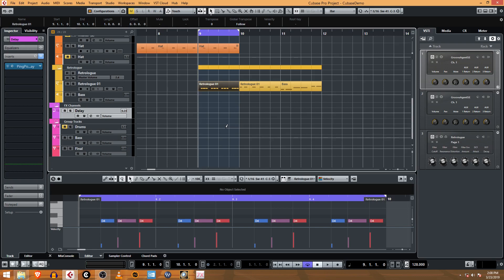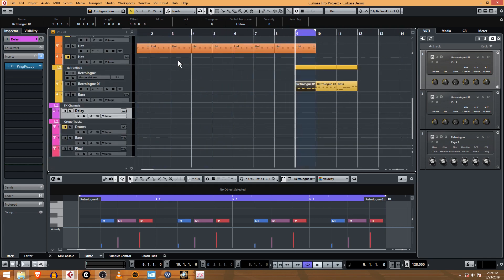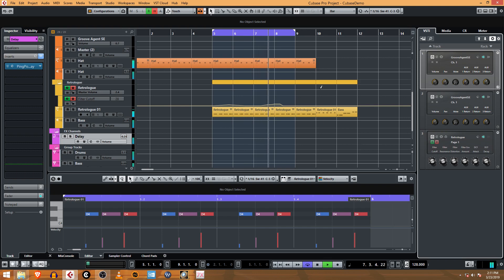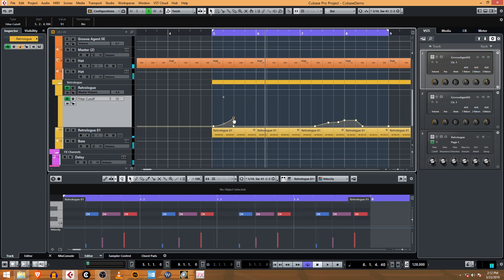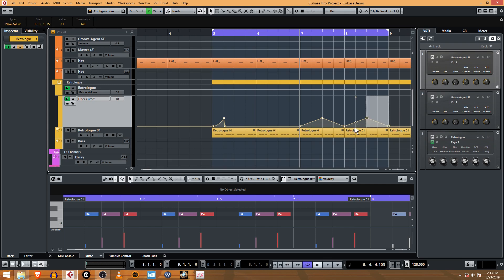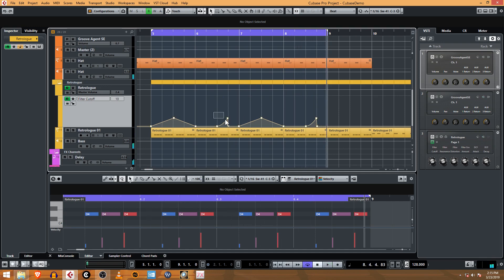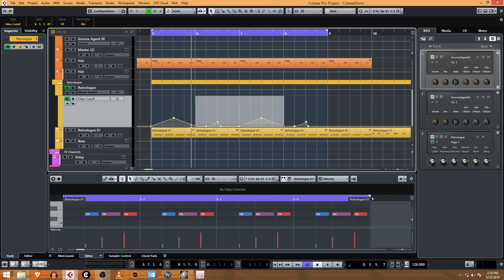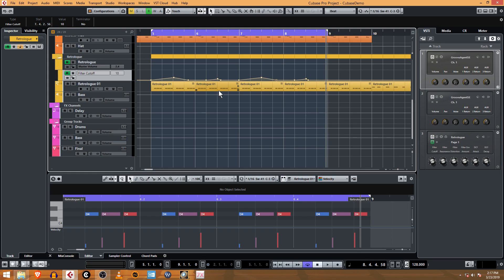21 Recording Filter Cutoff Automation in Cubase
In this video, you'll get a feel for the huge range of sonic options you have with VST instruments, just tweaking and automating a single parameter. Here, we're using filter cutoff frequency and targeting a trance bass line using Retrologue VST.